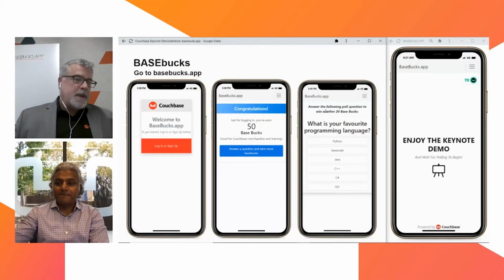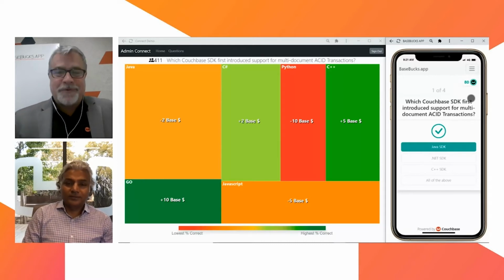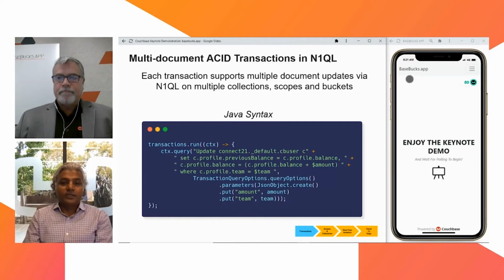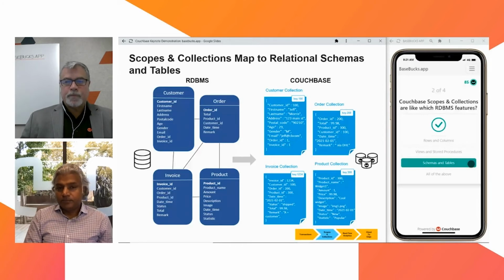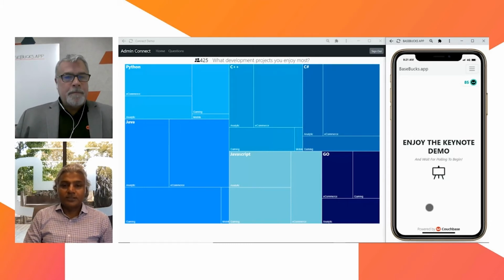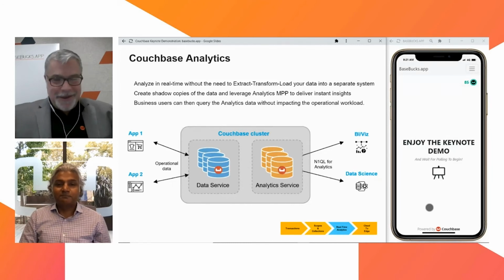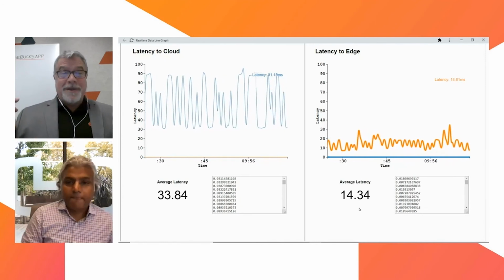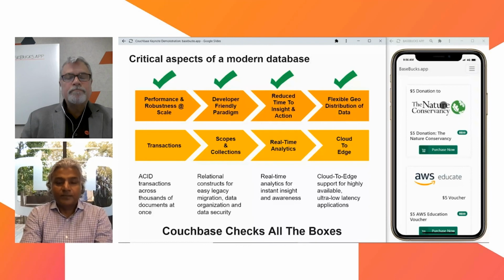Capella Demo at CBConnect 21 - CBConnect21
In this video, we walk you through our 'Basebucks' demo of Couchbase Capella - our fully-managed cloud service.